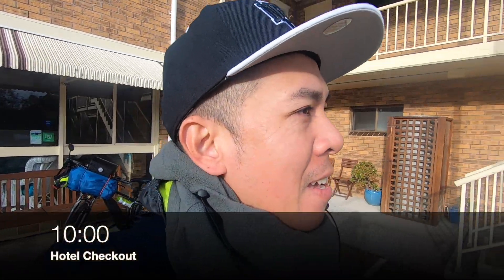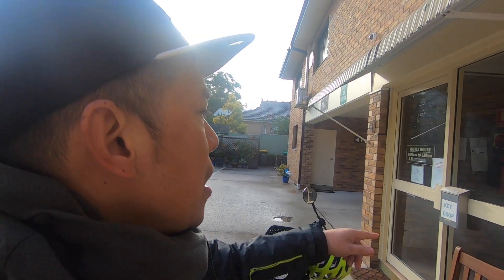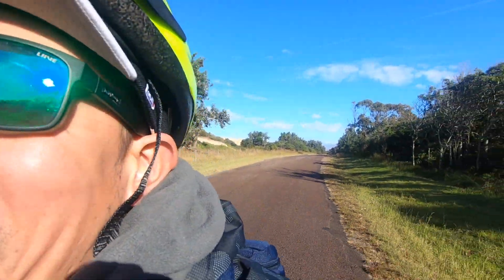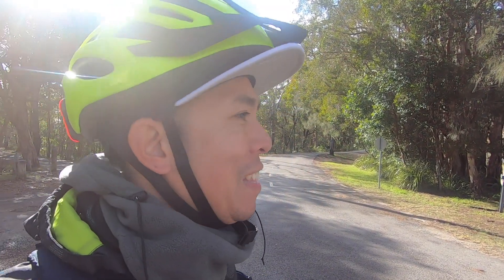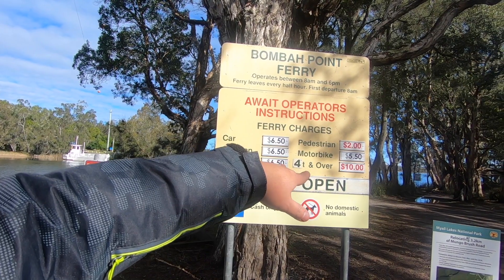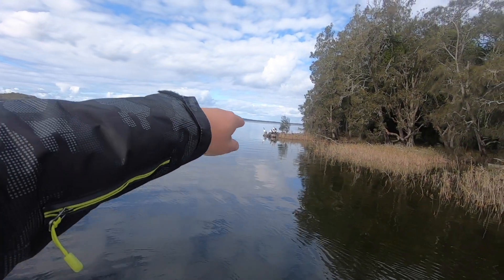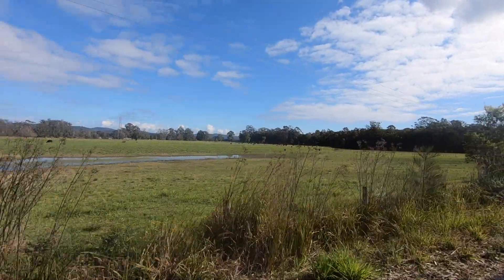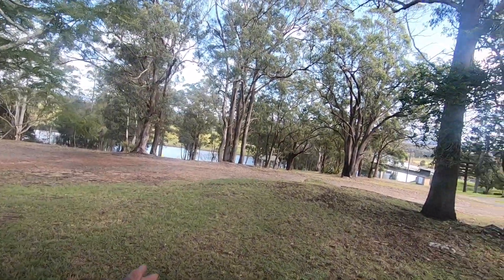The Australian bush road by Bike. Bikepacking 3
australia biketravel This is a 45km bike ride from Tea Garden to Mungo Brush, Bombah Point to Bulahdelah in New South Wales. This is basically just a bush road ride.

Abroadero Merch Parts of the sale will go to help less fortunate kids in the Philippines

My GoPro Hero 7 Black
My Bone Conduction Headphone

$75 for you and your friend when you send money abroad

Visit my Facebook Page "abroadero" I always reply.

GoPro Hero 5 Aluminium Case

My Vlogging Cameras:

GoPro Hero4 Session : I have been using this camera since May 2016

GoPro Hero5 is now cheap